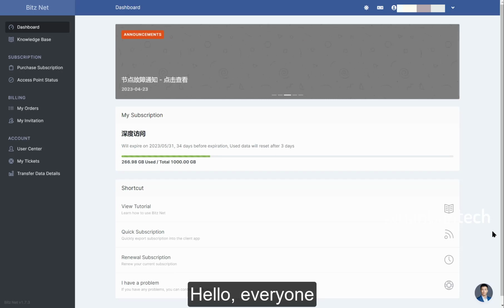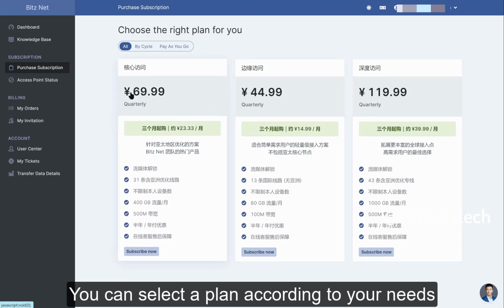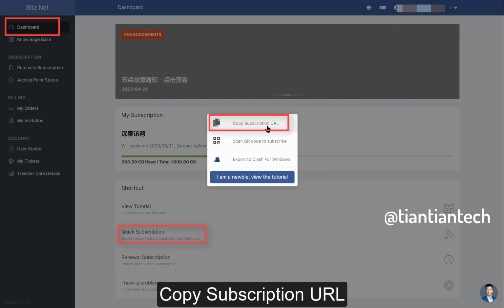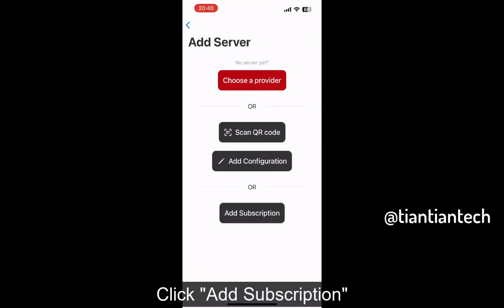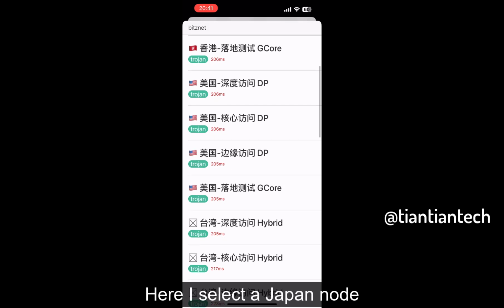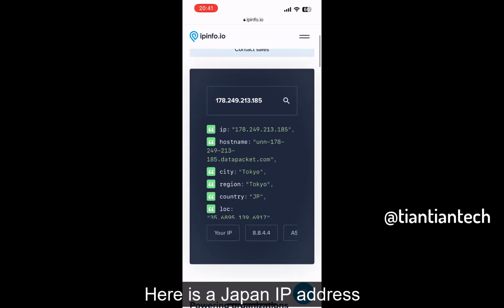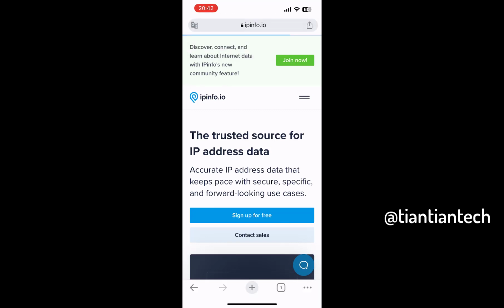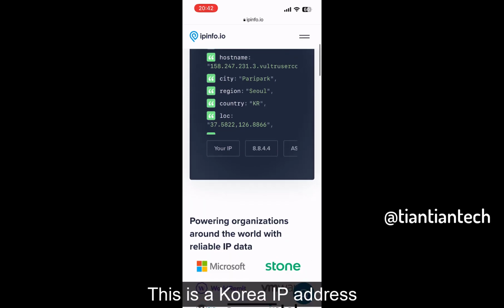Free Shadowrocket Alternative: OneClick APP for iPhone iPad IOS Devices VPN Settings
The video shows how to use VPN on iPhone or iPad IOS device, so easy!
Free Shadowrocket alternative - OneClick APP